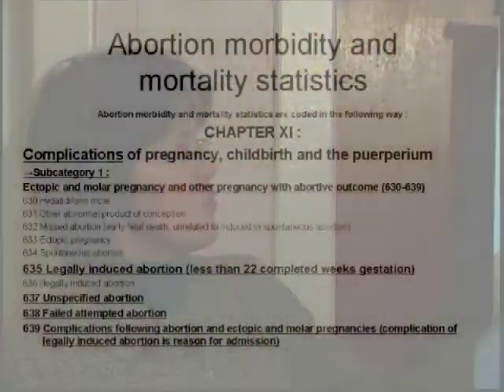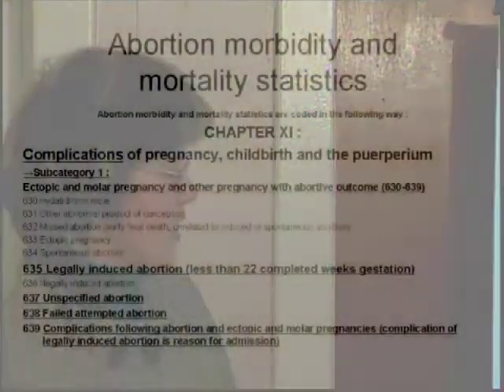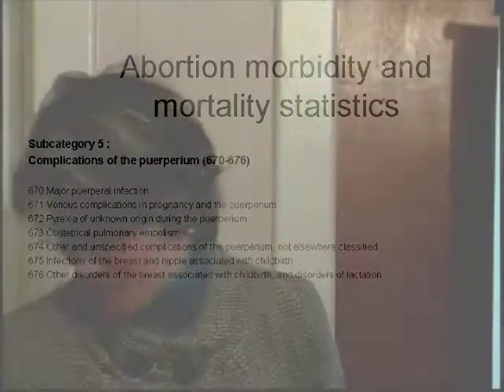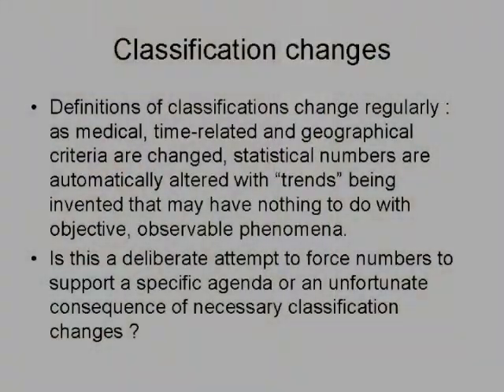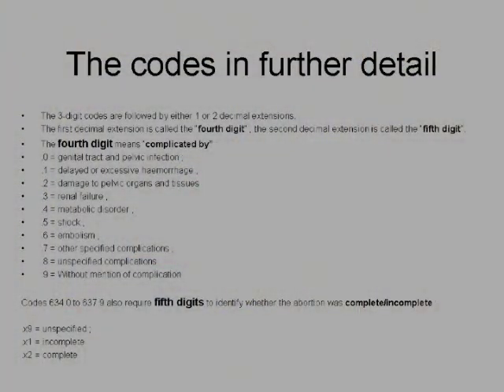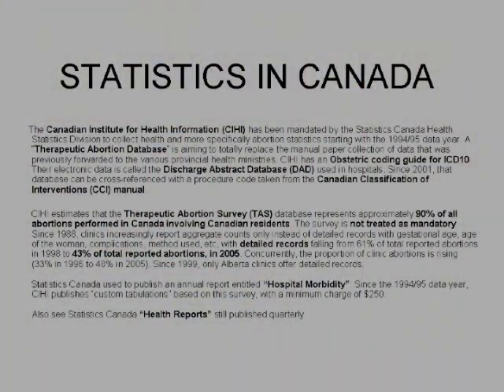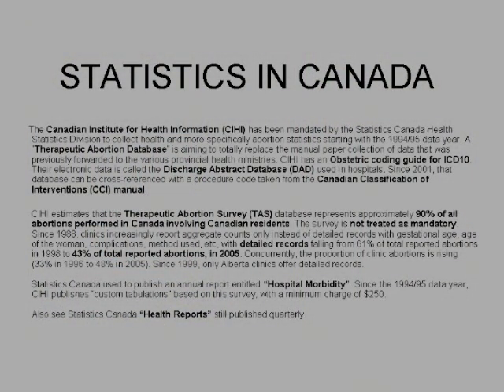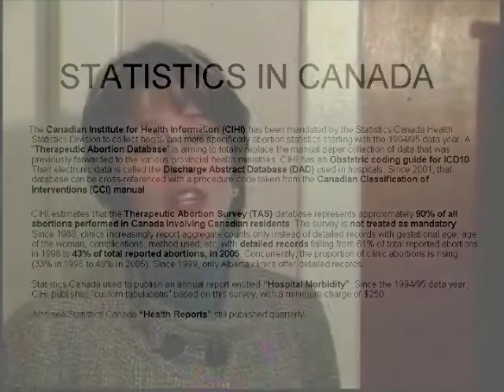Abortion Morbidity and Mortality Statistics in Canada 1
Pro-Vie Abortion1